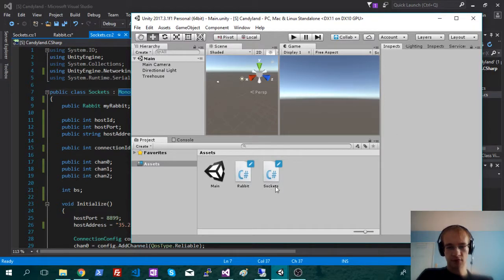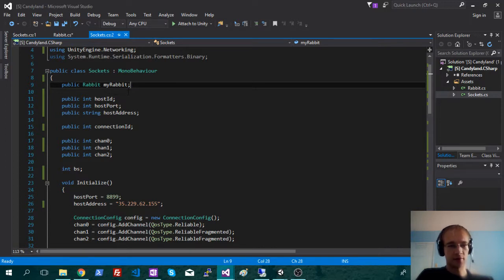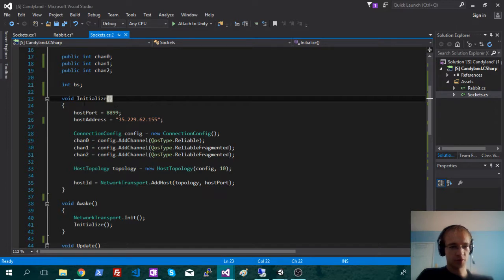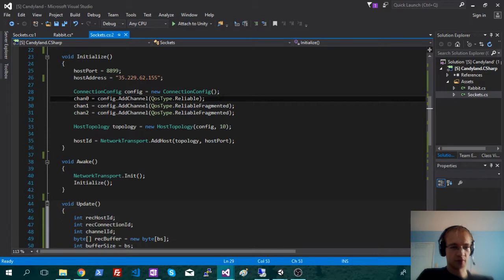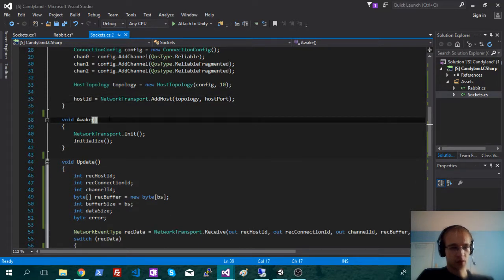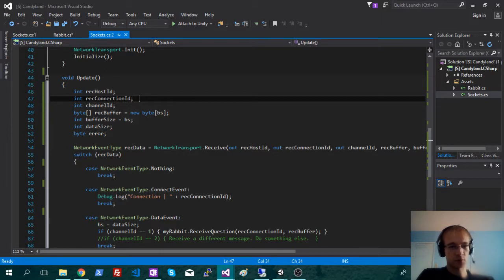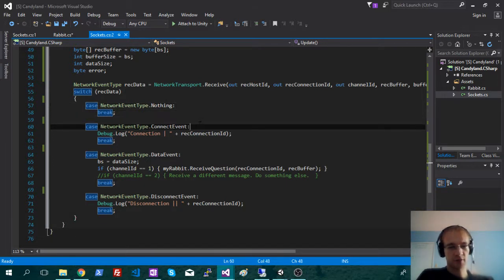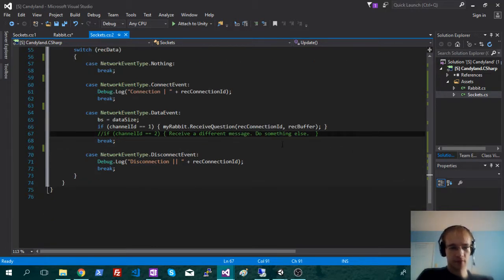Unity Networking | 10 - Server Sockets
In this series we go over the basics of Unity's Transport Layer. The project uses a client-server model, hosted on a live cloud server.